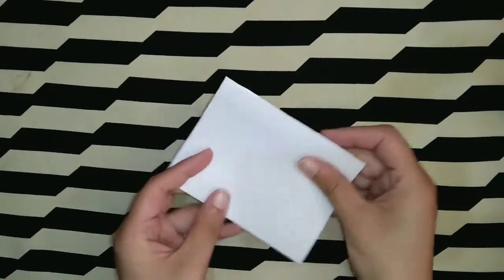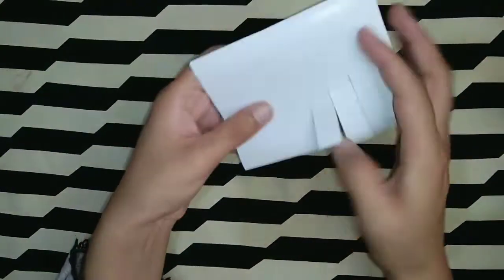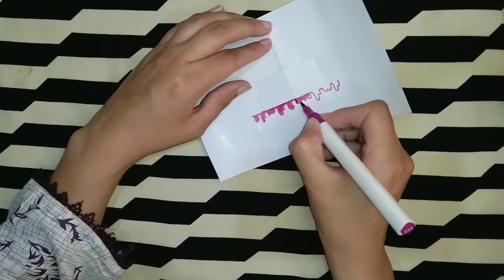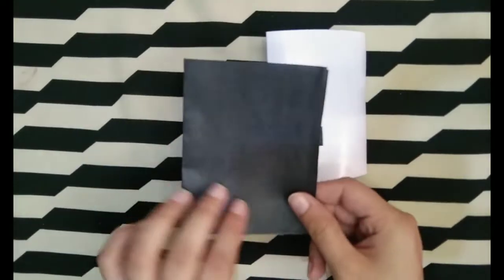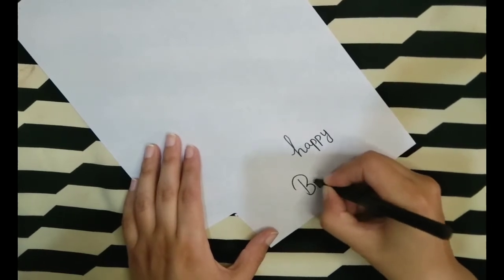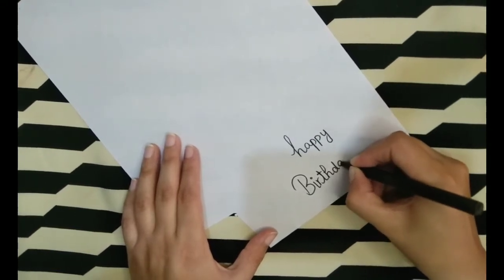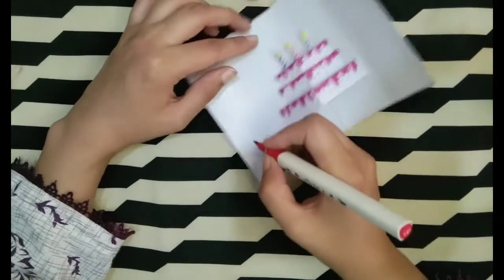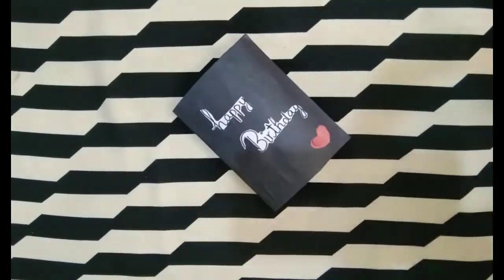DIY Birthday card for sister| Art by Ayesha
tried first tutorial in my Voice .Hope you guys like this tutorial 💕